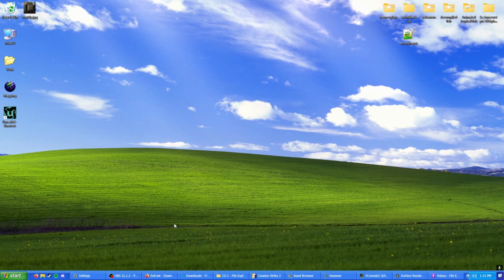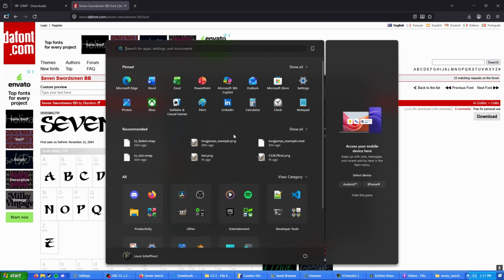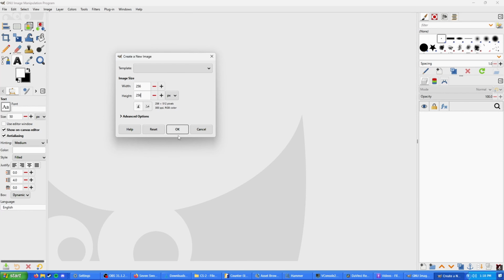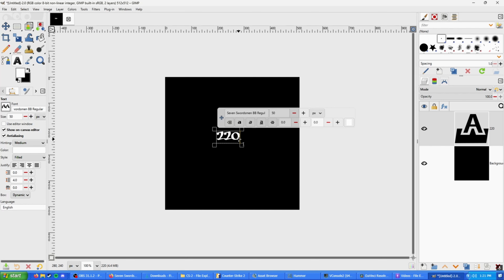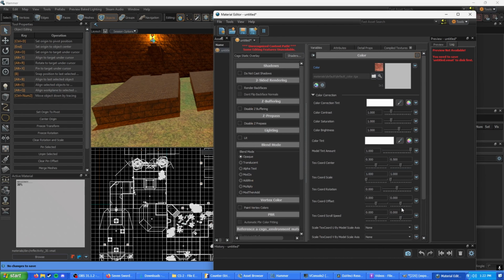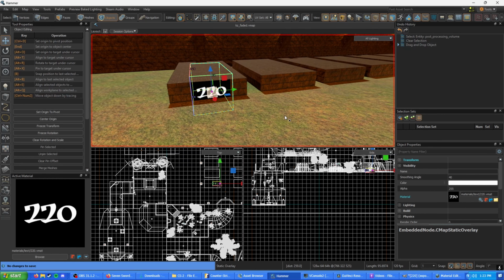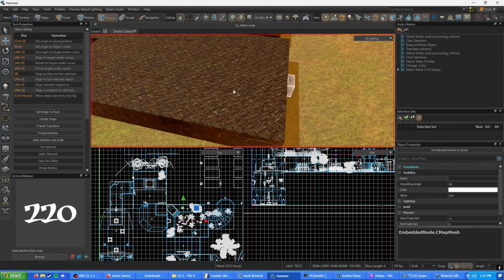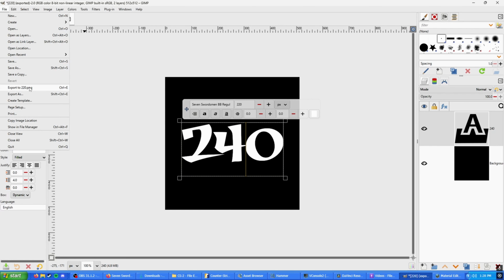CS2 Mapping - Adding custom fonts and text.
This tutorial demonstrates how to create custom text overlays in Source 2 Hammer Editor.

Make sure to check the user license for each font to avoid a copy-right strike on your map!